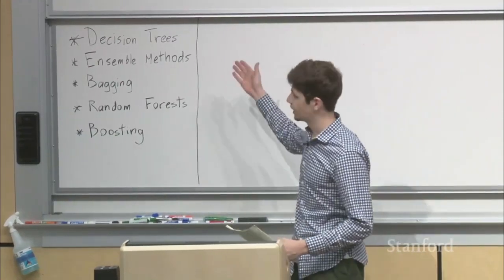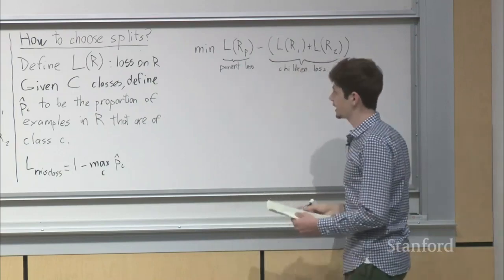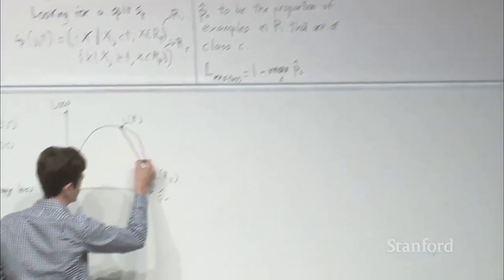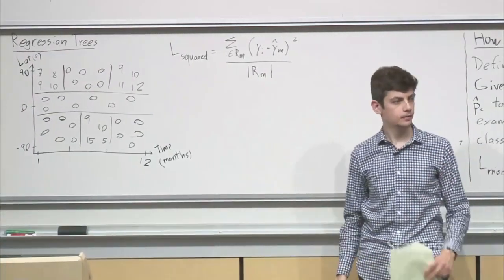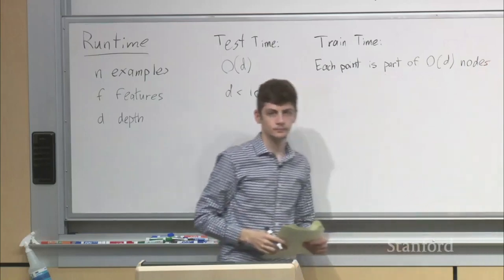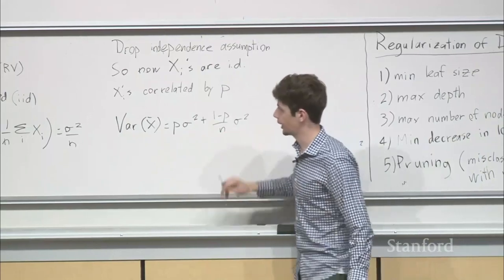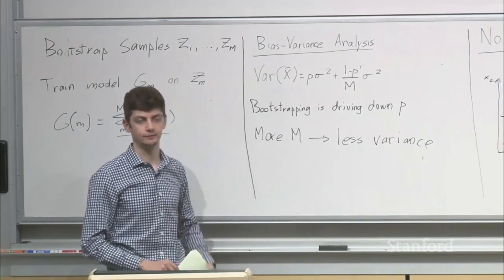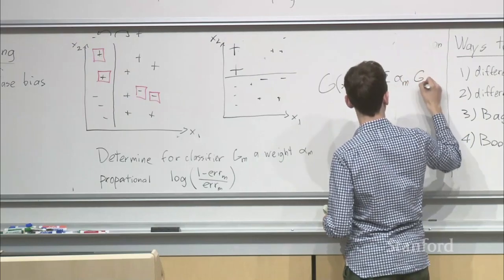Lecture 10 Decision Trees and Ensemble Methods